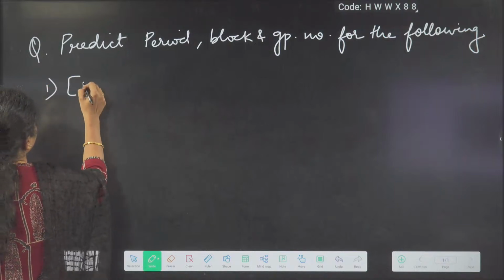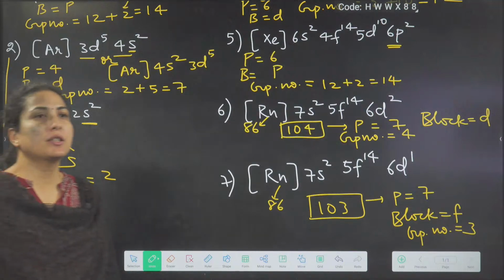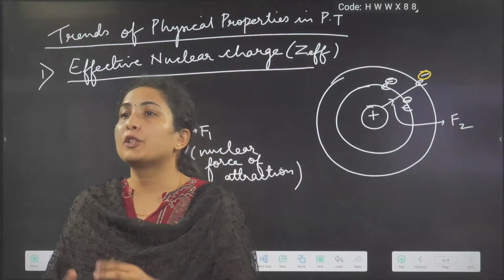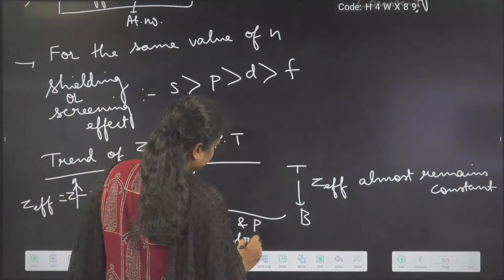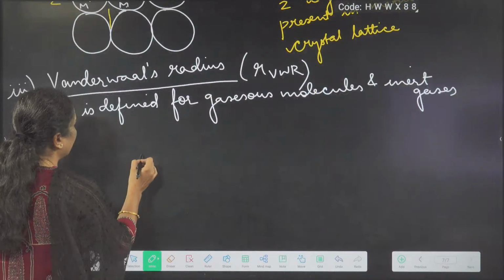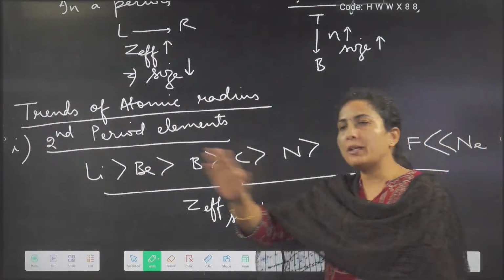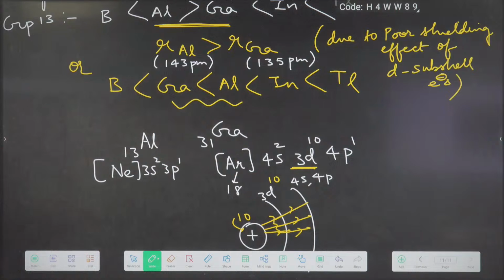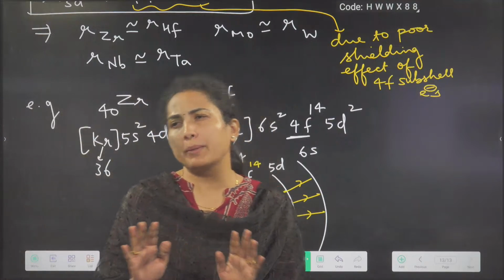SRI GOSALITES| LONG TERM Class-24-2025 | DIVYA mam CHEMISTRY class 07